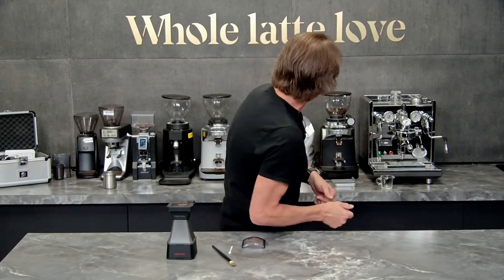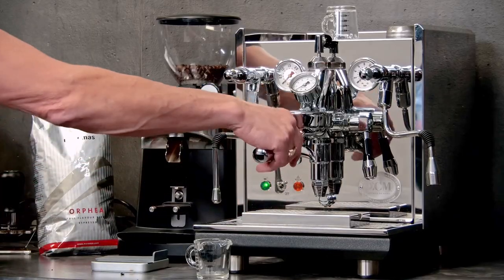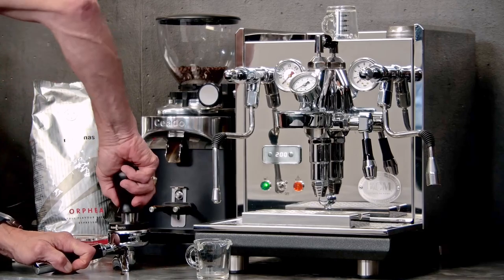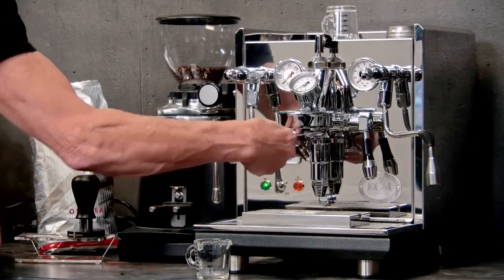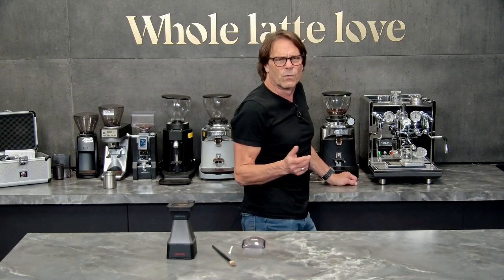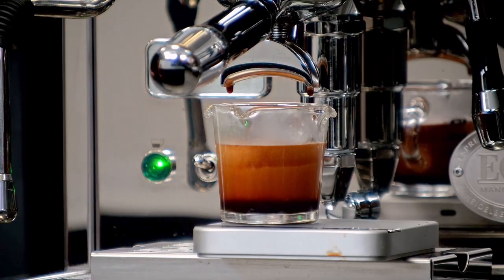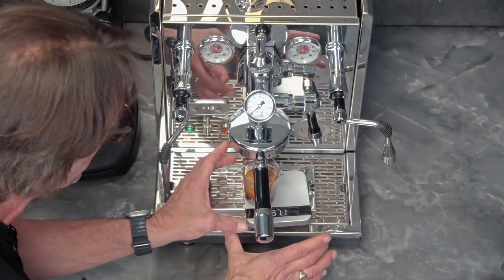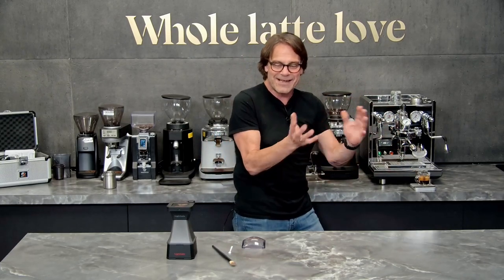Espresso: How to Measure Weight and Volume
Espresso made from 18 grams of coffee using a 1:2 ratio yields 36 grams in your cup. But why is liquid volume 60 milliliters or more? A quick demonstration shows why using liquid volume to measure espresso is difficult and confusing.